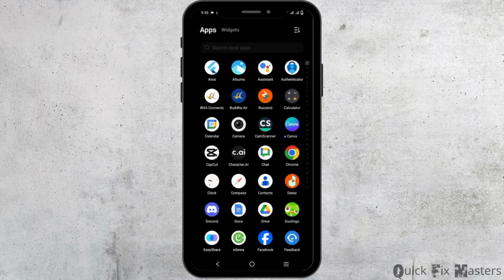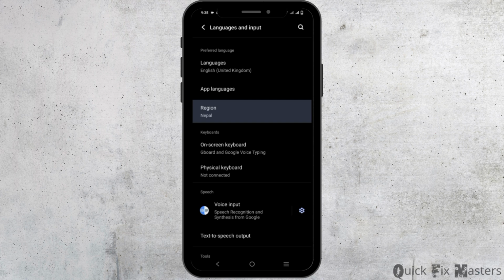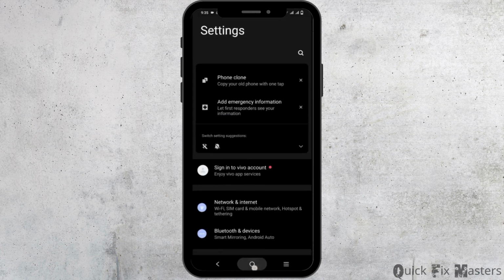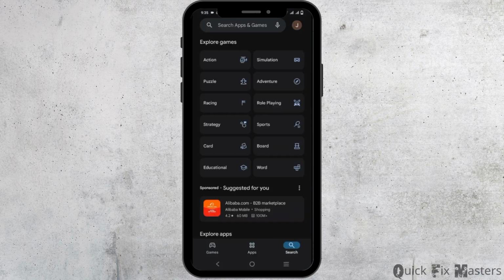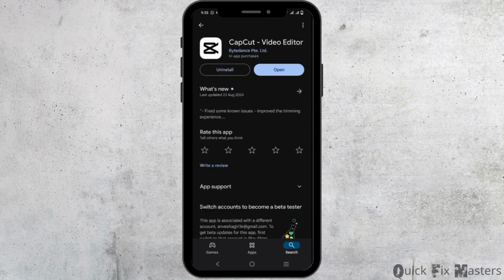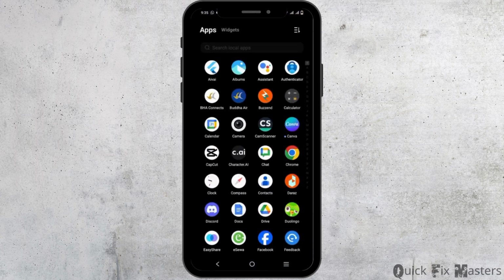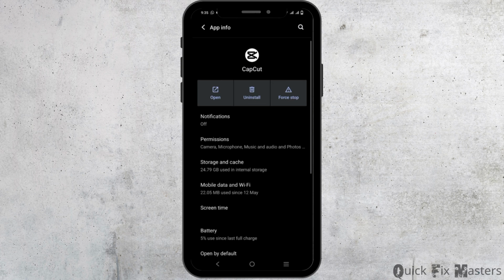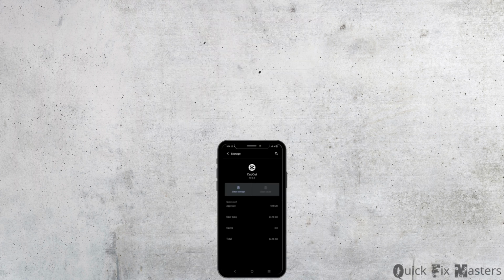How to Fix CapCut Template Not Working | Resolve Template Issues (2024)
Having trouble with templates on CapCut? This video will guide you through the steps to fix template issues and continue creating videos without disruptions.

In this guide:
0:00 - Introduction
0:05 - How to Fix CapCut Template Not Working

Learn how to troubleshoot template loading problems, update your app, and optimize performance. Discover tips on keeping your templates accessible and functional.

Fix template issues on CapCut and keep your video editing on track!